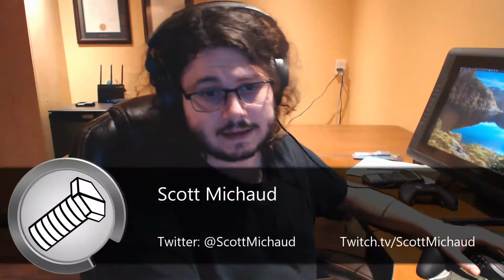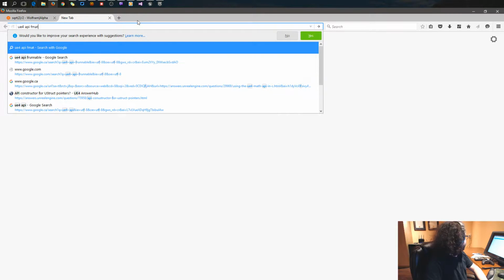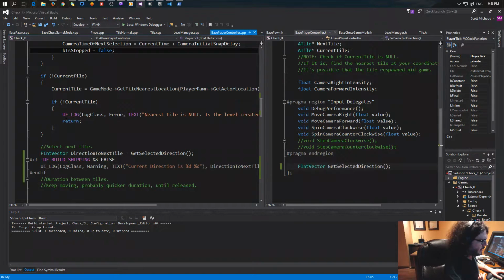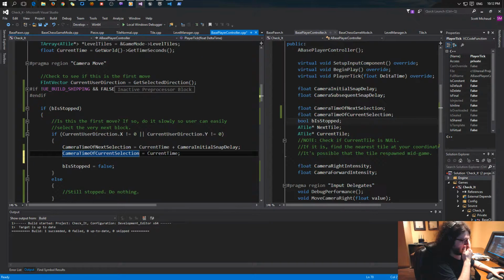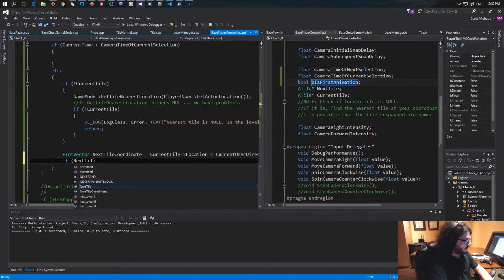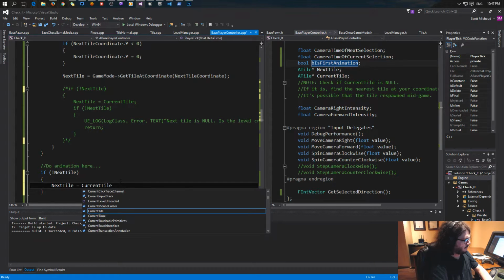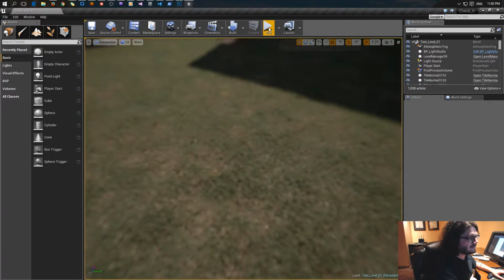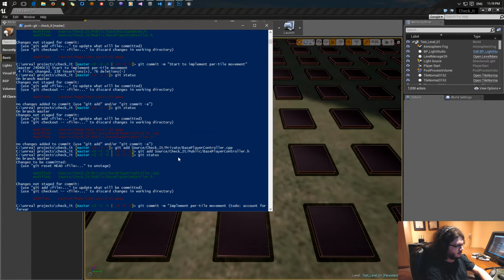"Check It!" Development Stream #8 - A Little Planning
Originally recorded on Sunday, February 28th, 2016.

Today, we get the camera moving smoothly from tile to tile. It ended up being a little more complicated than I could store in my head, so Photoshop was used to lay out the logic as a flow chart.